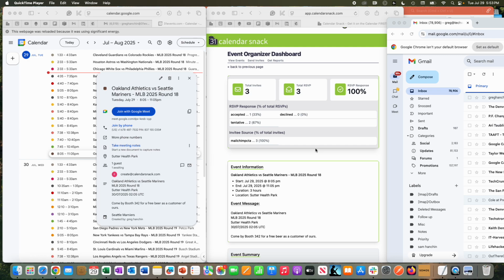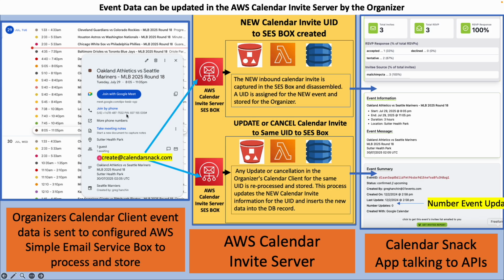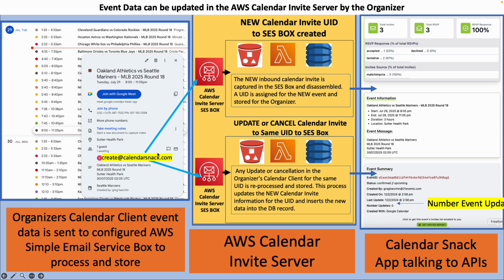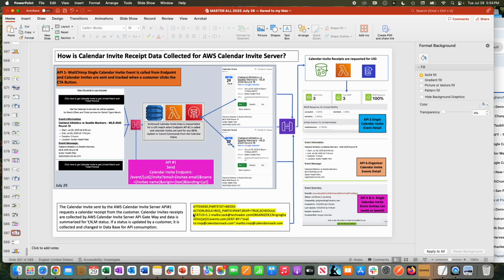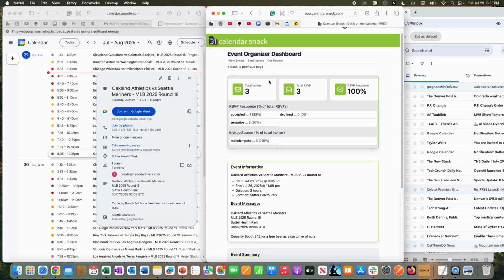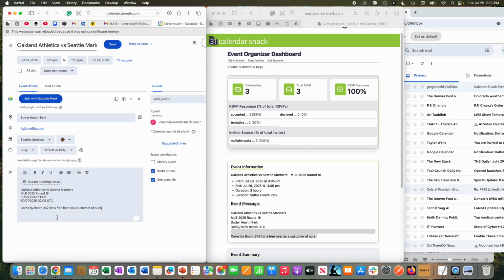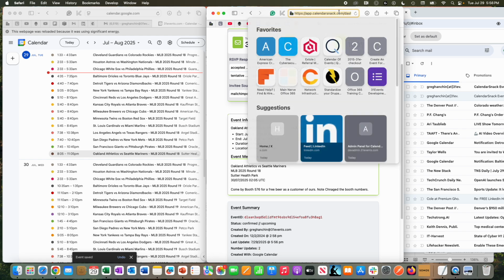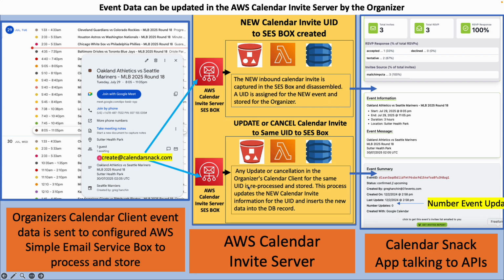AWS Calendar Invite Server -Change Data Capture with MailChimp Templates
How Calendar Invites are updated with the AWS Calendar Invite Server APIs when MailChimp Templates are used for Calendar Invite Marketing use cases.